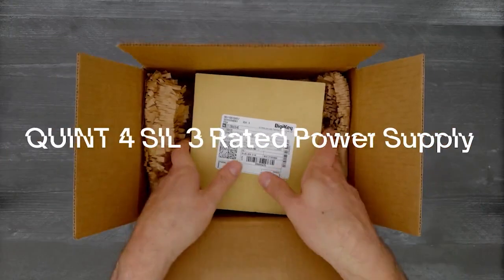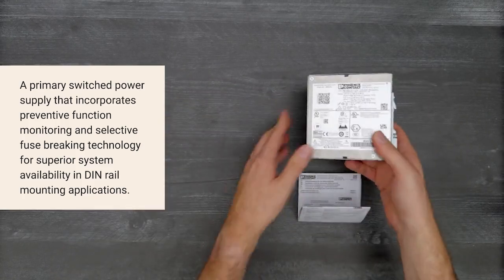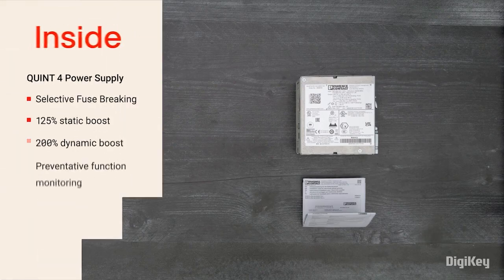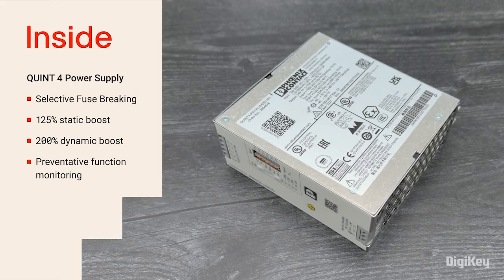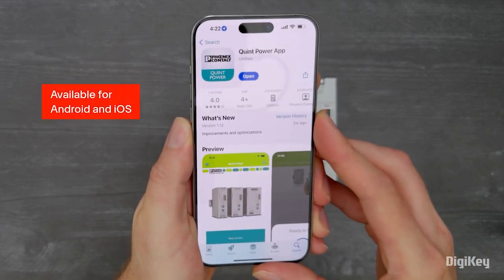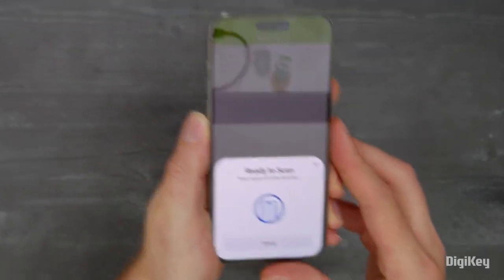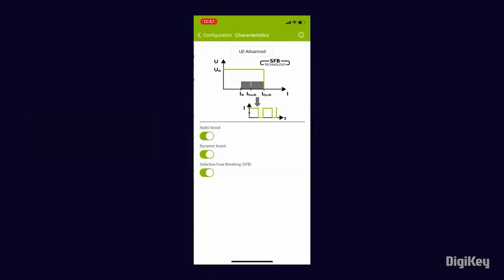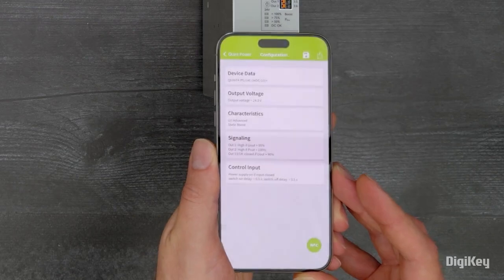QUINT 4 Power Supply unit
Incorporates selectable output characteristics and selective fuse-breaking technology, 125 percent static boost and 200 percent dynamic boost, and preventative function monitoring.